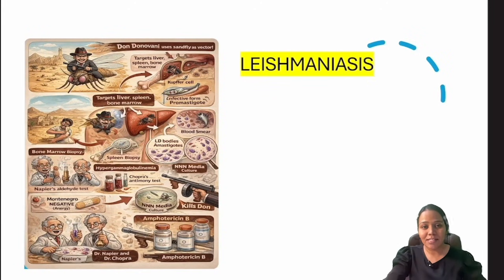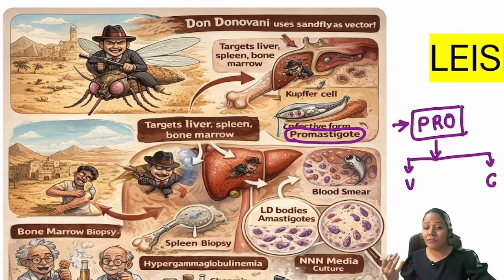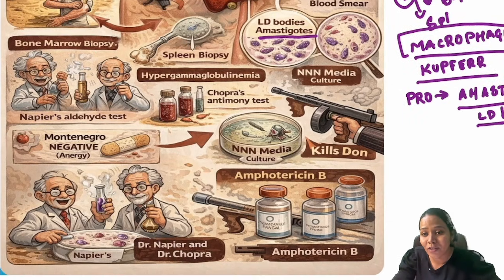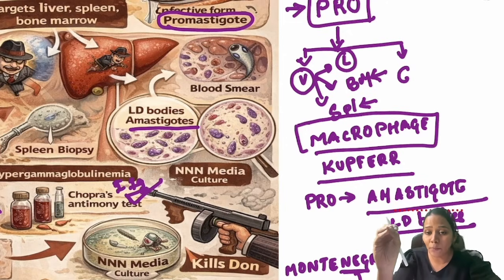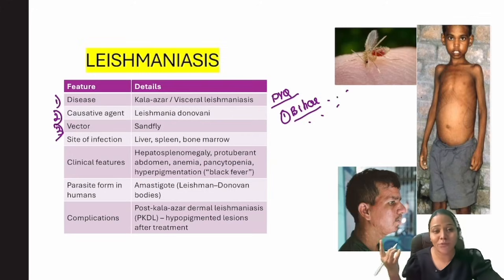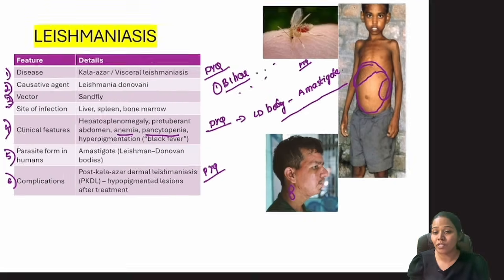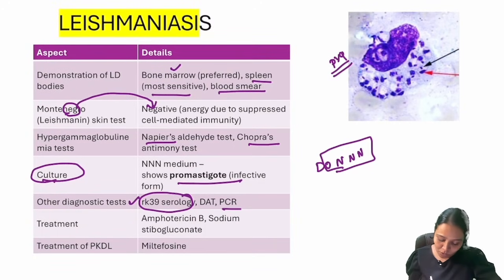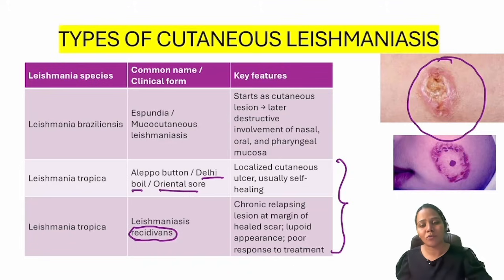LEISHMANIASIS IN STORY FORMAT - 100% RECALL IN NEET PG / SURESHOT QUESTION IN NEET PG 2026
In this video, we cover Leishmaniasis in a story-based learning format designed to ensure maximum recall for NEET PG and INI-CET. Instead of fragmented facts, the entire topic is connected logically so that you can remember clinical features, causative organism, transmission, diagnosis, and treatment effortlessly during the exam.
This approach helps you:
Retain volatile facts without rote memorization
Recall answers under exam pressure
Solve sure-shot MCQs confidently
Avoid silly mistakes in parasitology questions
This topic is frequently tested in NEET PG, and mastering it properly can fetch you easy marks.
About Master Medicine
Master Medicine is a consistency-first NEET PG & INI-CET preparation ecosystem created to help students build strong concepts, revise actively, and improve recall through structured daily targets. Considered one of the most student-centric platforms, Master Medicine focuses on high-yield topics, PYT-oriented teaching, active revision techniques, and disciplined study systems—especially designed for students who feel overwhelmed or short on time.
Thousands of students have benefited from the Master Medicine approach by shifting from passive studying to focused, exam-oriented preparation.